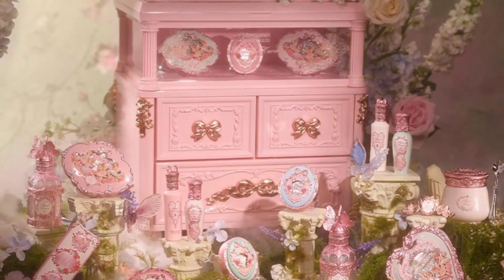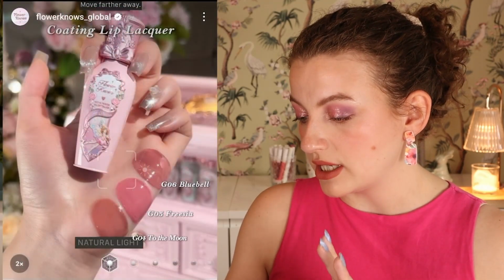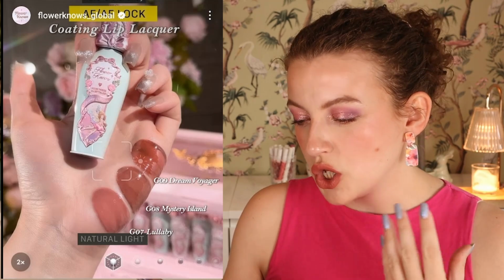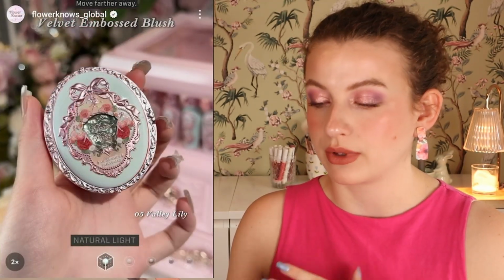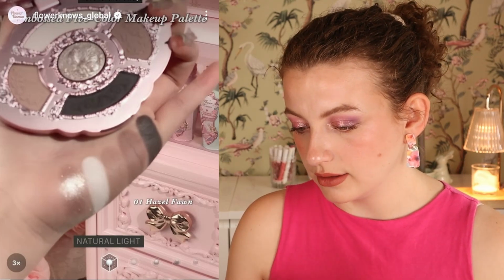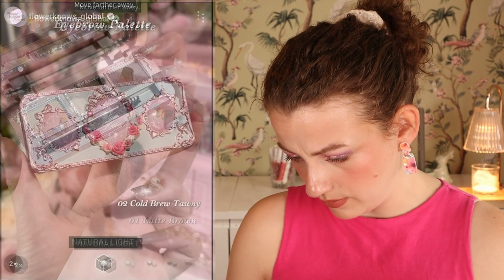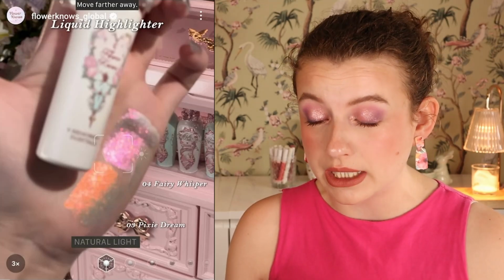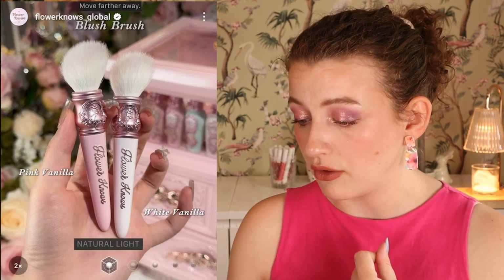NEW FLOWER KNOWS MIDSUMMER FAIRYTALES COLLECTION / BUY OR SKIP?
Hi there! Flower Knows is coming out with a new collection called Midsummer Fairy! Let's chat about all the new products that will be released!

What I'm wearing:
Flower Knows Violet Strawberry Rococo Eyeshadow Palette
Too Faced Melting Bronzing and Sculpting Stick Chocolate Mousse
Makeup Revolution Pro Dewy Glaze Serum Highlighter Pink Glow
Nabla Close-Up Blurring Powder Blush in Lucky Rose + Kaleidos Mono Blush in Pale Rose
Top is Stradivarius. earrings are TeraClayNL

About me
Age: 28
Skin type: normal/dry, very sensitive
Skin tone: fair/light, neutral/cool (light summer)
Nationality: Dutch
Camera: Canon M50 Mark II
Editing software: Davinci Resolve